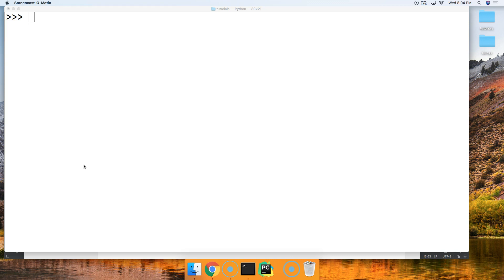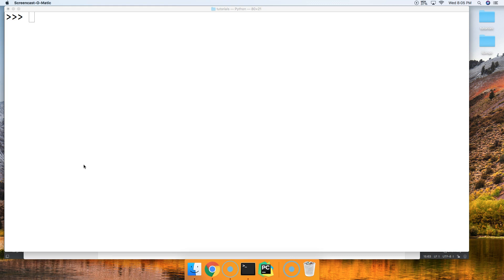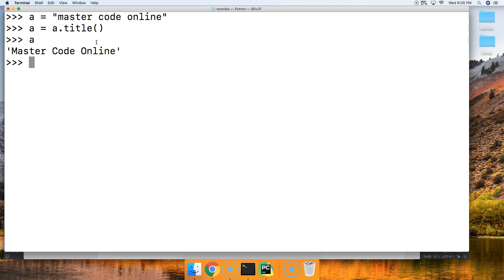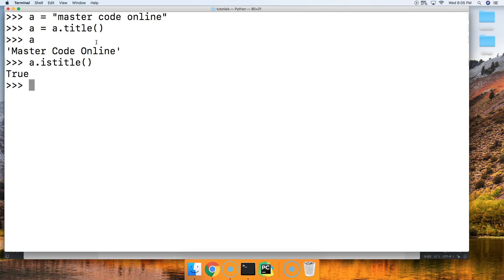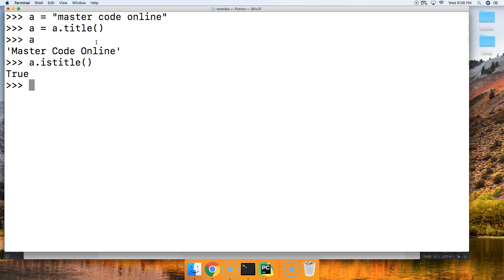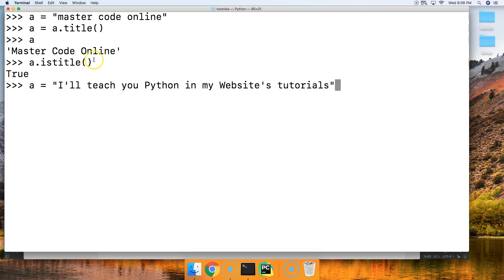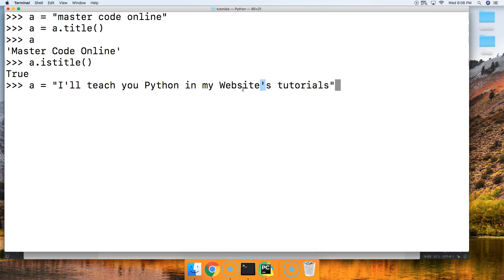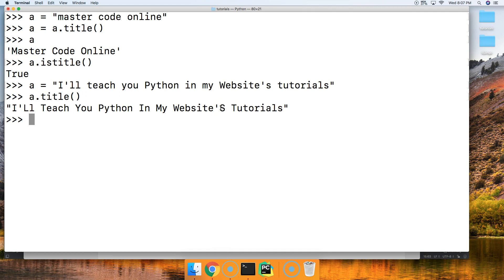Python 3.7: Title String Method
In this Python 3.7 tutorial, we will take a look at the title string method in Python.